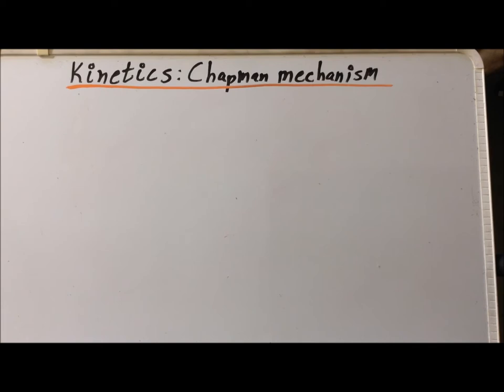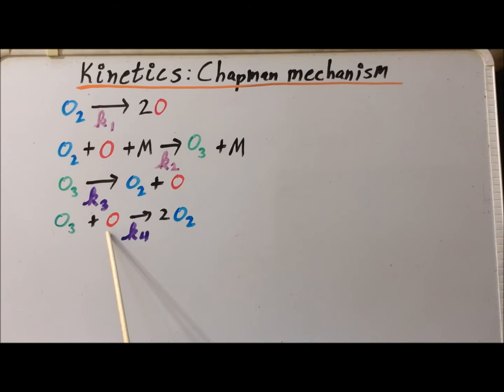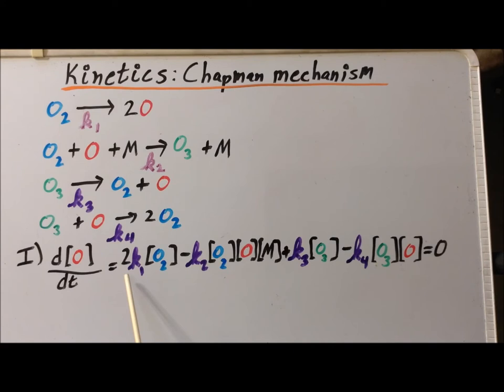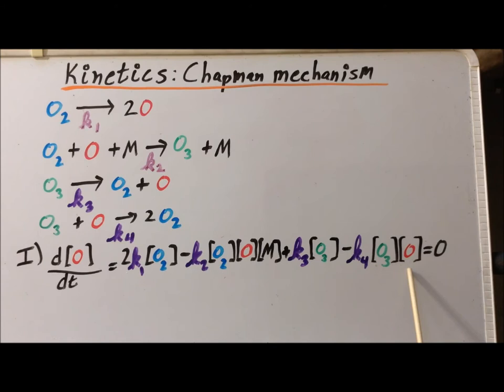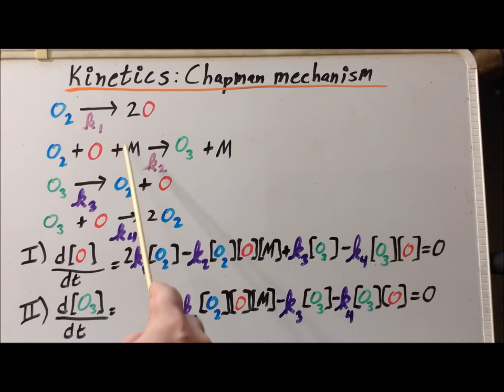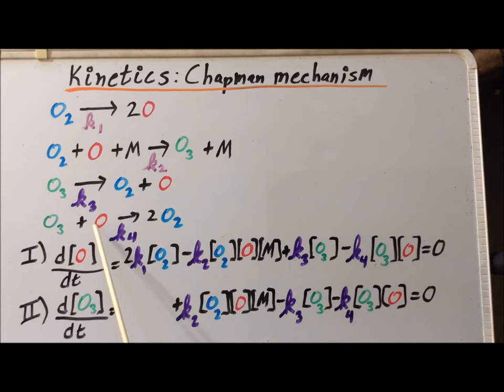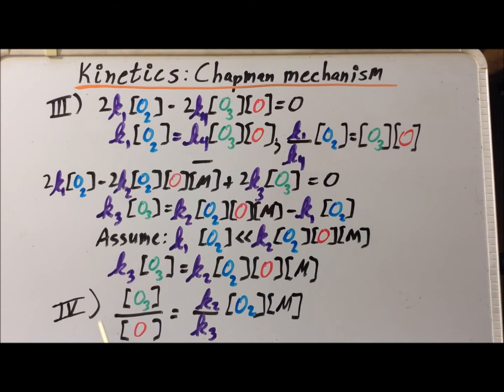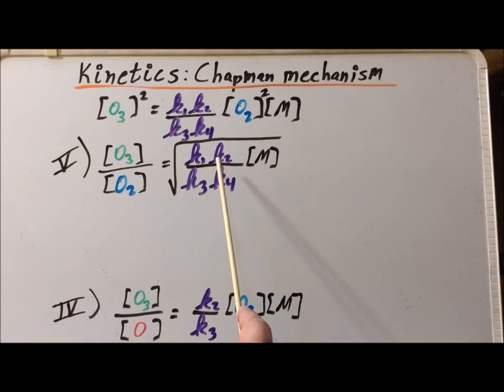Kinetics: Chapman mechanism for ozone depletion derivation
00:15   Introduction
00:31   Four (4) steps of Chapman mechanism
02:29   Equation (I) for the steady state concentration oxygen atoms [O]
03:34   Equation (II) for the steady state concentration of ozone [O₃]
04:53   Add equations I (02:29) and II (03:34) together
05:39   Equation (III) for the steady state concentration product [O₃] [O]
06:11   Subtract equation II (03:34) from equation I (02:29)
07:24   Equation (IV) for the steady state concentration ratio [O₃] / [O]
07:57   Multiply equations III (05:39)  and  IV (07:24)
08:34   Equation (V) for the  steady state concentration ratio [O₃] / [O₂]
08:52   Recall equation III (05:39)
09:14   Solve for concentration [O]
09:46   Recall equation V, take reciprocal
10:16   Substitute (09:46) into (09:14)
10:35   Simplify
11:27   Final expression for steady state concentration of oxygen atoms [O] in ozone layer

Step-by-step, color-coded derivation of expressions for [O], [O₂], and [O₃] at the steady state in the ozone layer from the Chapman mechanism.